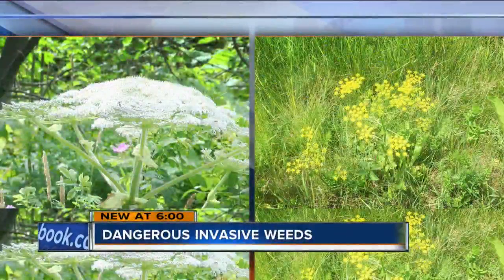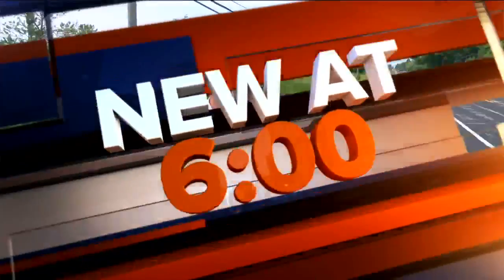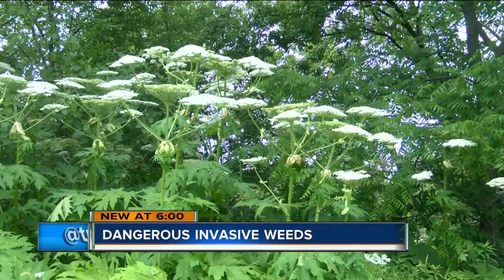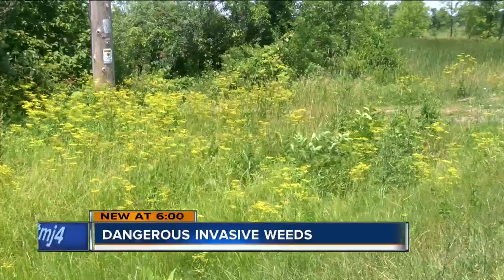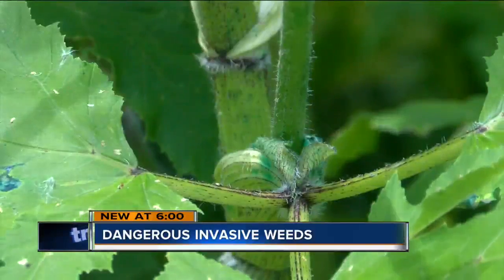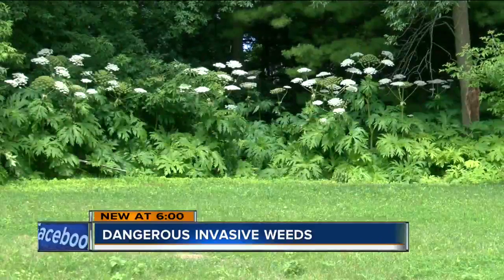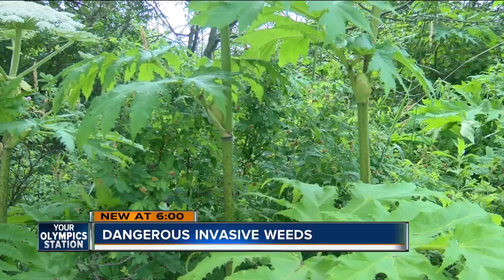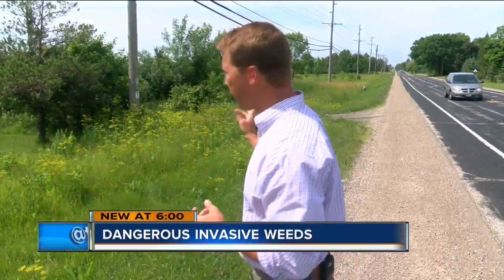Dangerous Invasive Weeds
A danger could be growing in your backyard and leave you with rashes and blisters.